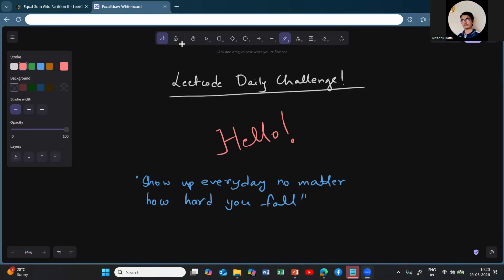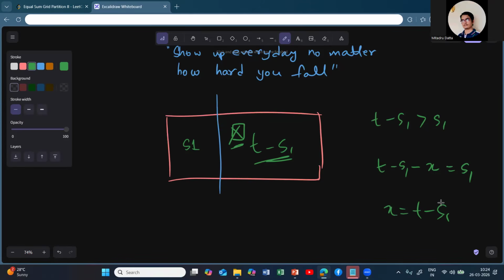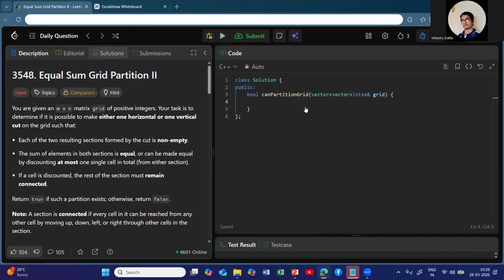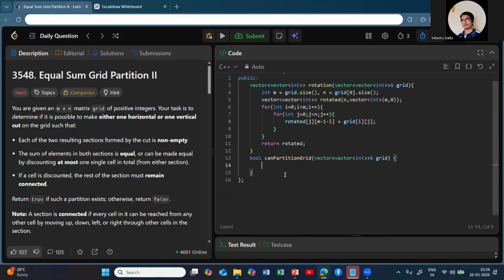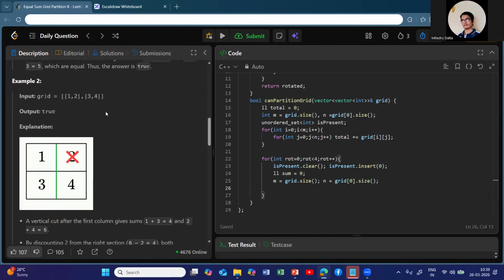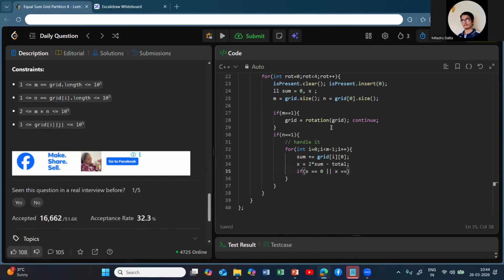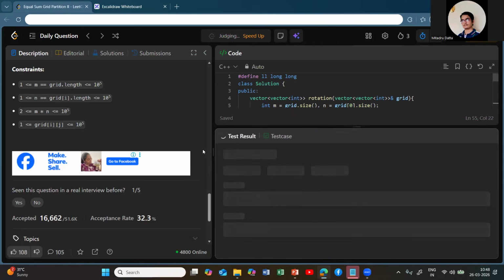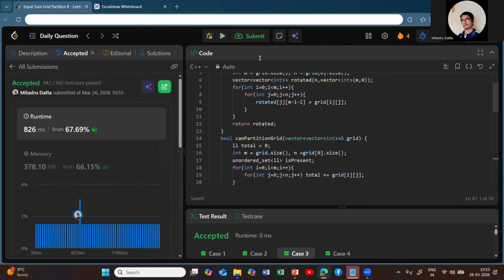Leetcode 3548. Equal Sum Grid Partition II | Daily Challenge